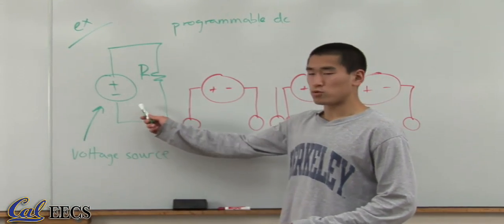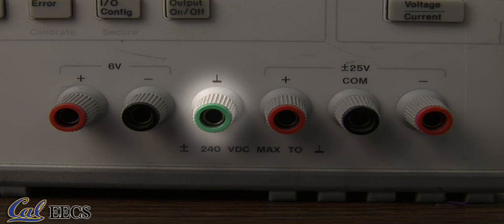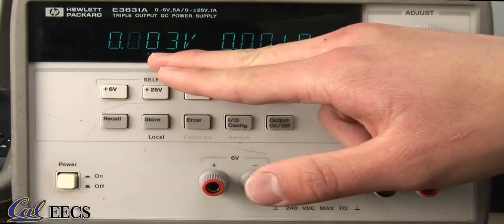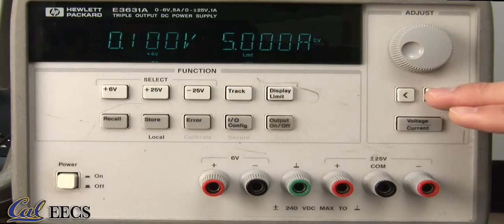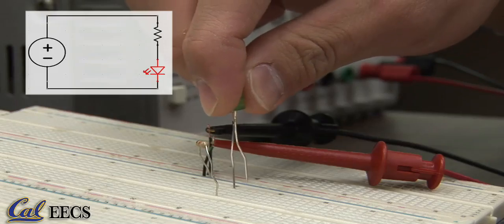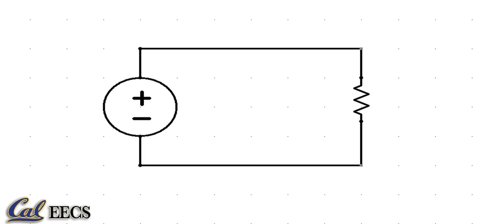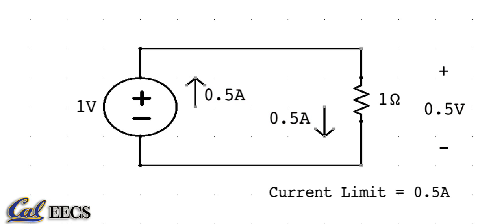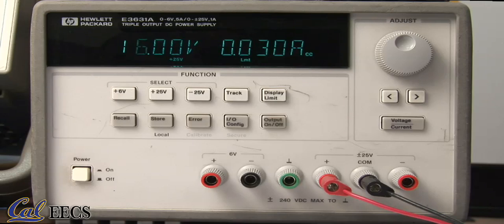The Power Supply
A beginner's guide to the power supply.